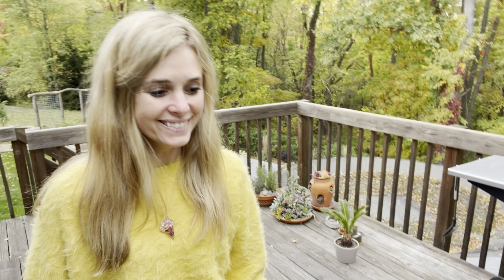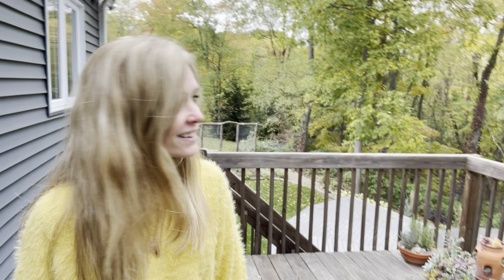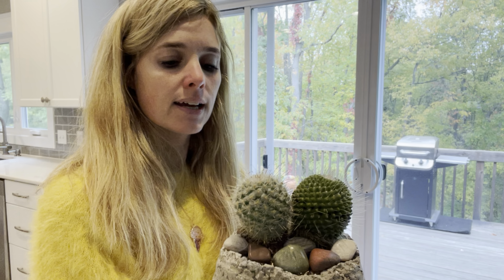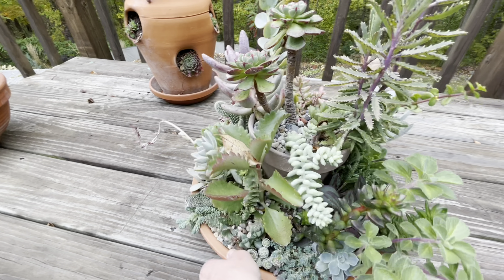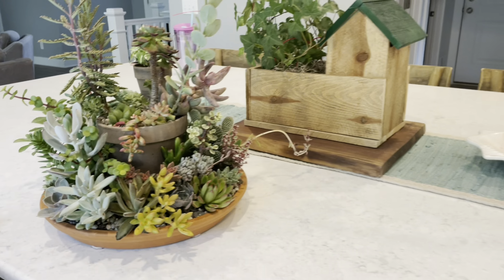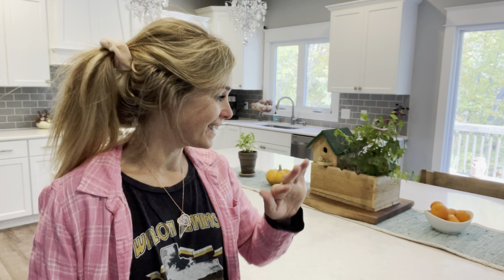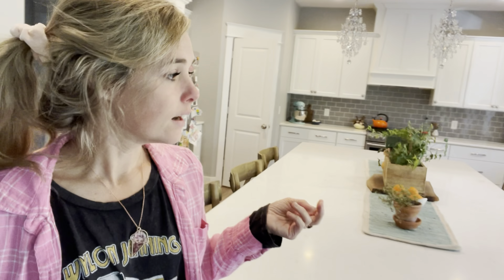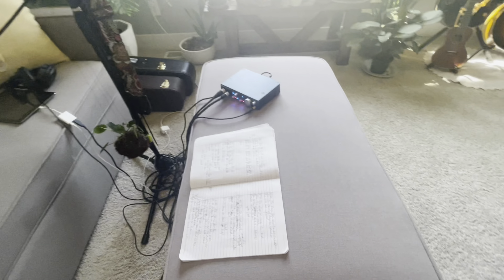Bringing in plants for the winter, How I record songs, Close look at my American Beautyberry Bush